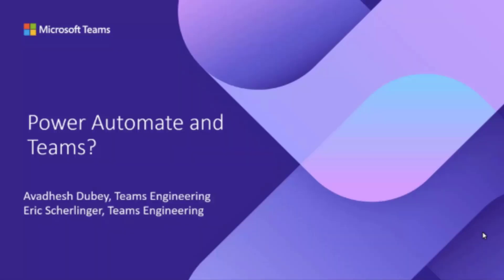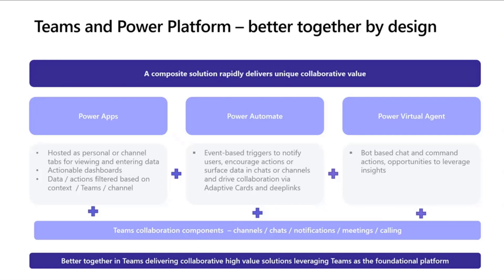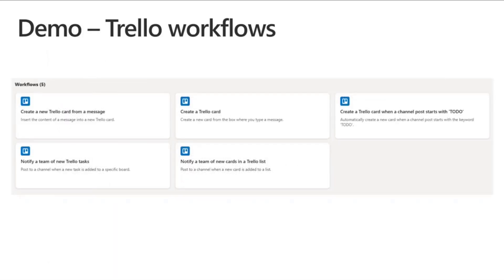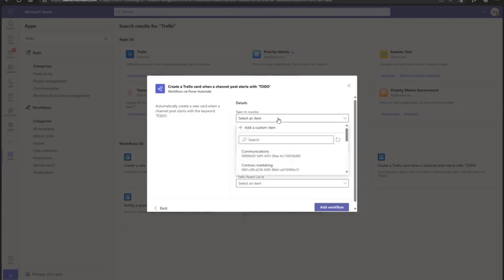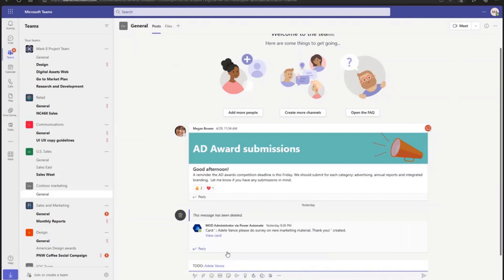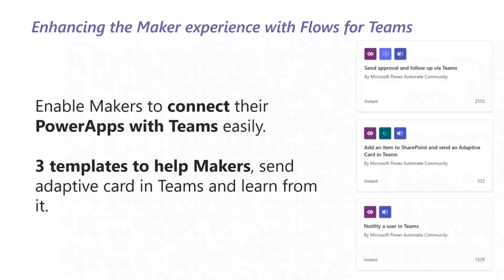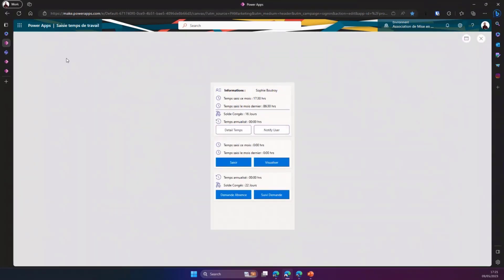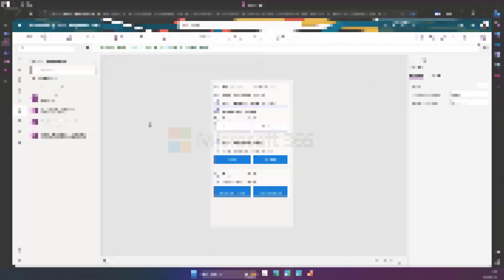New flows and ideas for Power Automate with Microsoft Teams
Create powerful web flow solutions using workflow templates in Teams.  In this 10-minute developer focused demo, Eric Scherlinger and Avadhesh Dubey update viewers on recently added 21 new templates to automate event notifications, initiate file synchronization, connect to third party apps, and more. 2 examples shown – Create a new Trello card from message and add button to notify a user in Teams. 2-3 steps to implement template. Full flow created behind the scenes for you to inspect, learn, modify.

This PnP Community demo is taken from the weekly Microsoft 365 Platform Community call recorded on May 9, 2023.

Demo Presenters
• Eric Scherlinger (Microsoft)
• Avadhesh Dubey (Microsoft)

• Demo - Power Platform Solutions in Microsoft Teams – Example scenario deep dive – Marcus Castro (Microsoft)   (May 2nd)
• Demo – Why build Power Platform Solutions in Microsoft Teams? – Stuart McCarthy (Microsoft) & Marcus Castro (Microsoft)  (April 25th)